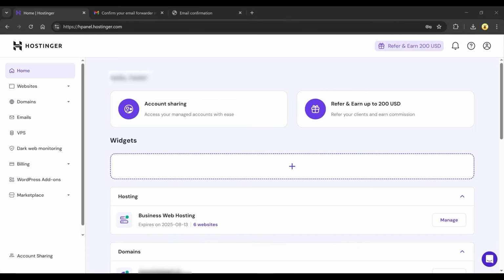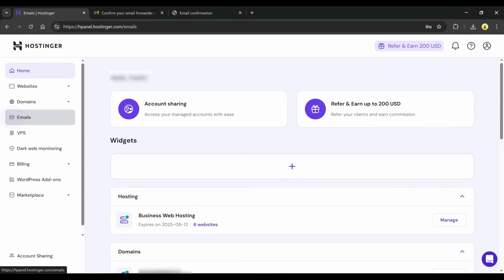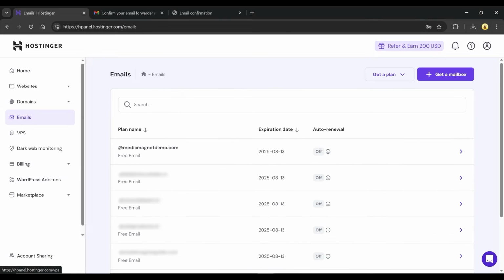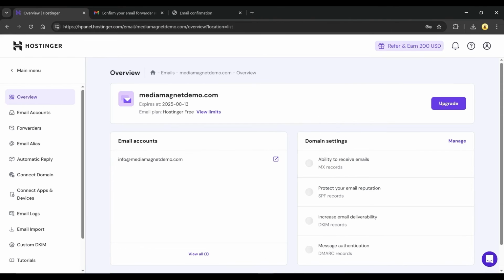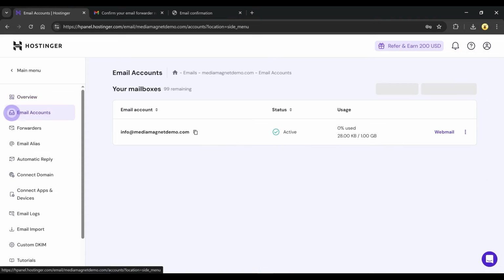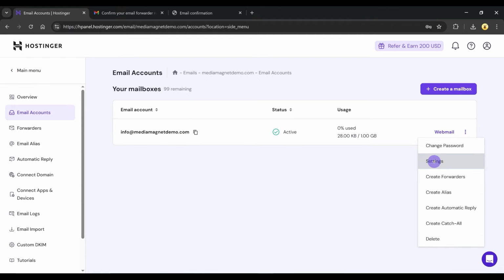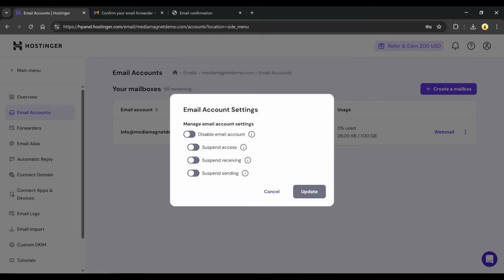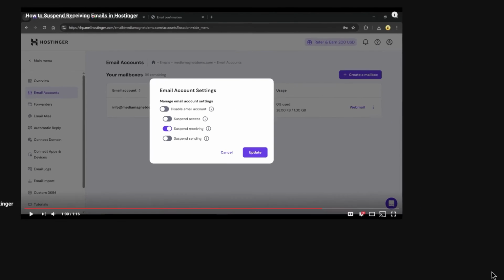How to Suspend Receiving Emails in Hostinger